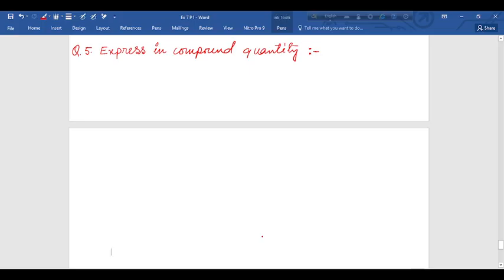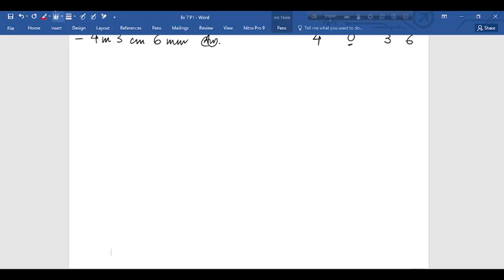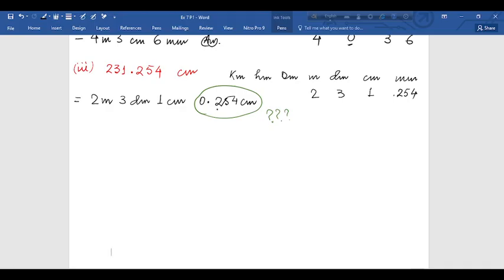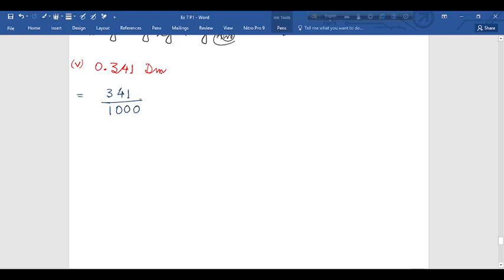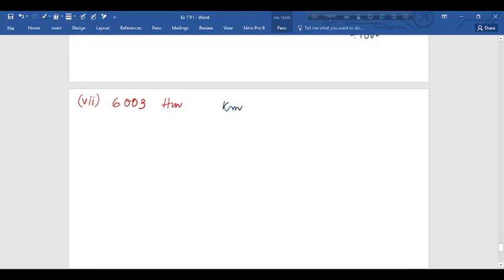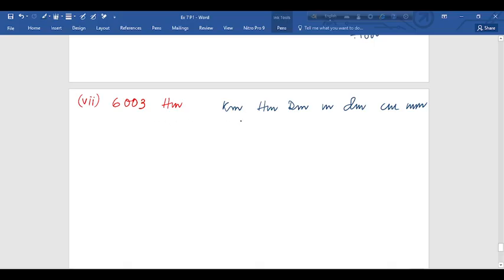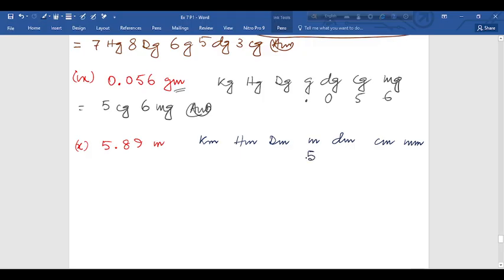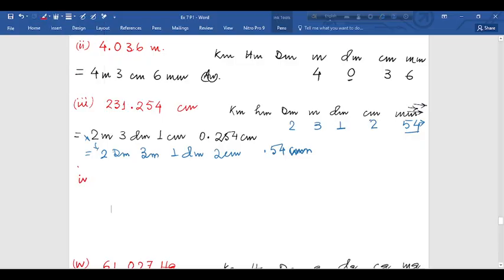Class 5/ Exercise 7/ Part V/ K C NAG Mathematics